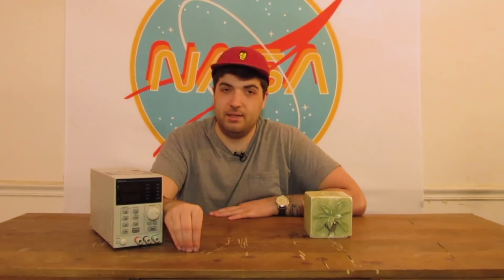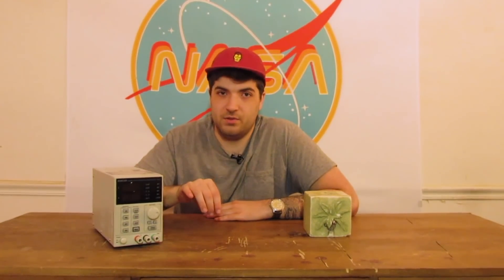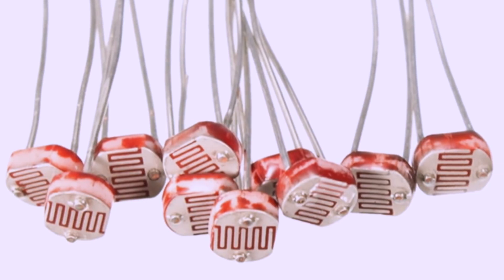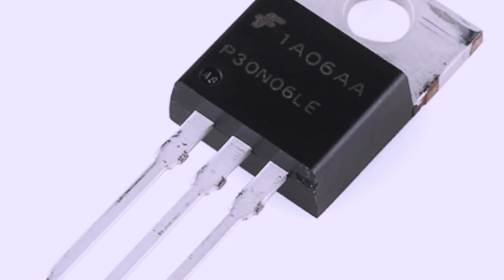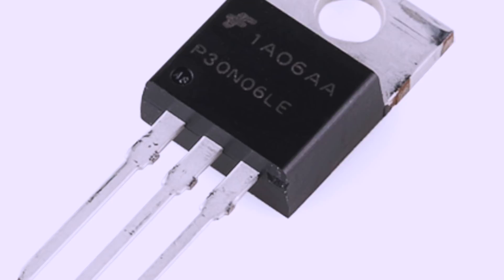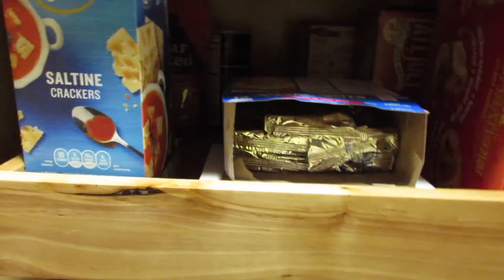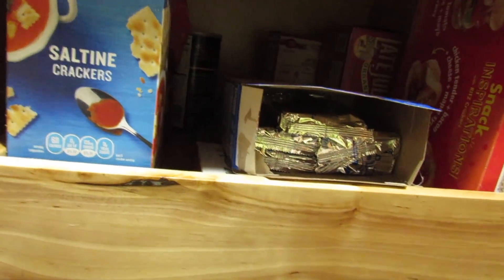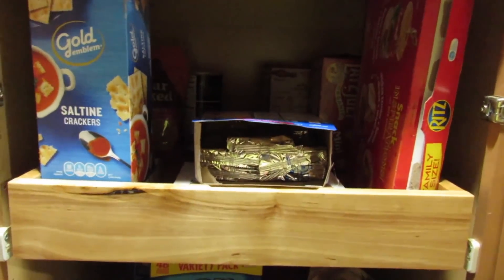Arduino uno projects | building and using a laser tripwire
In this video, I build a laser tripwire - using an arduino uno, one n channel MOSFET(interchangeable with a npn bjt), a laser module, batteries, one 100k ohm resistor, and a photoresistor, in an attempt to catch a thief.